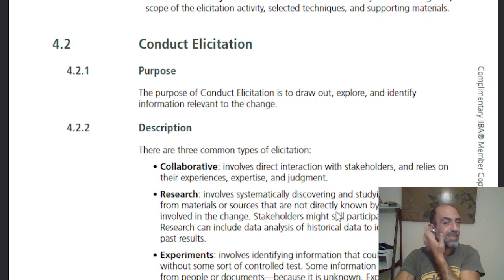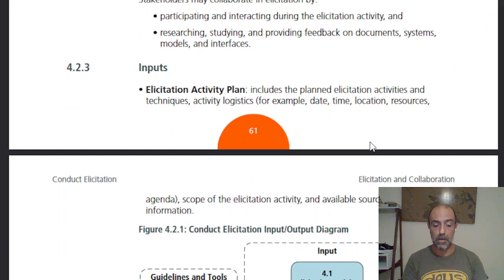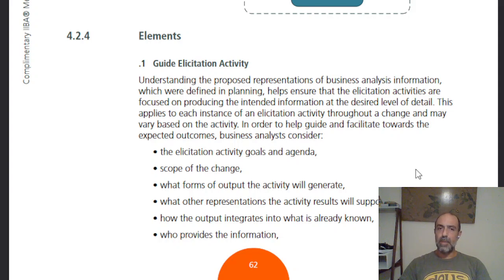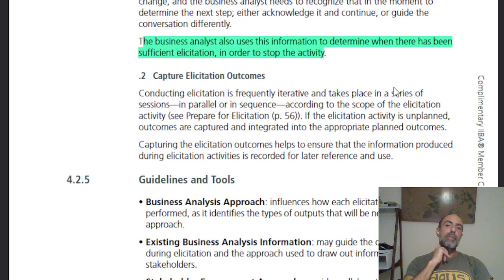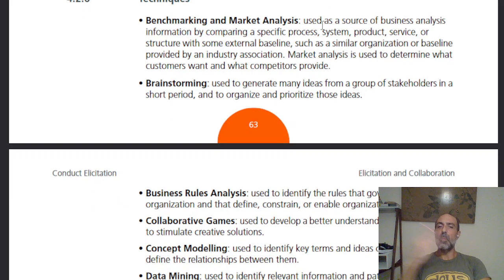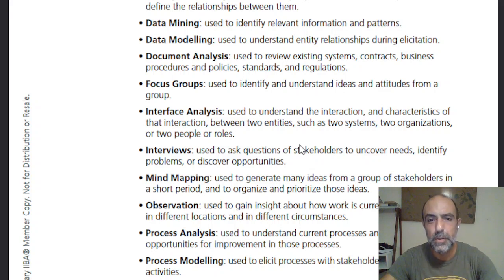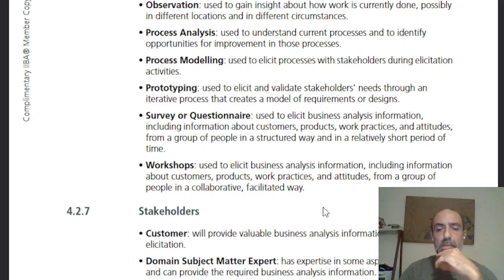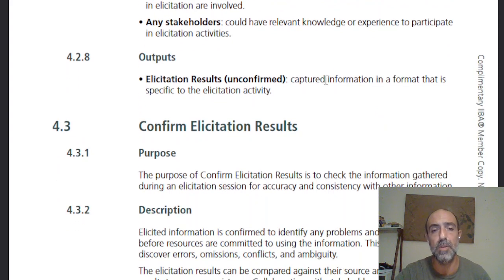Business Analysis BABOK Guide Chapter 4.2 Conduct Elicitation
"In this video, we dive into Chapter 4 of the BABOK Guide, focusing on 'Conduct Elicitation.' We’ll walk you through the process of gathering information from stakeholders using various elicitation techniques such as interviews, workshops, and surveys. Learn how to effectively engage with stakeholders to uncover their needs, expectations, and requirements for successful project outcomes. Whether you're a seasoned business analyst or new to the field, this video will provide you with practical insights and best practices for conducting thorough and effective elicitation sessions.